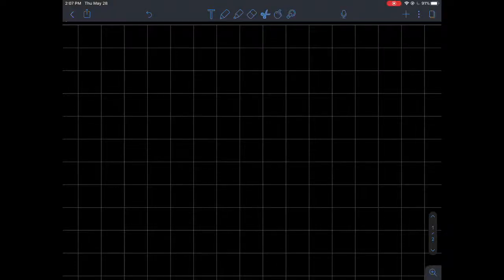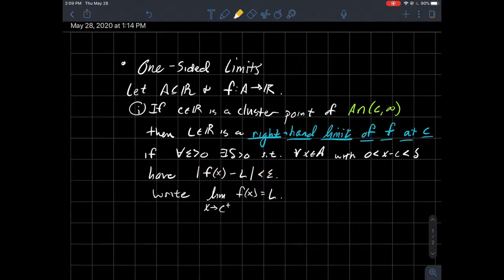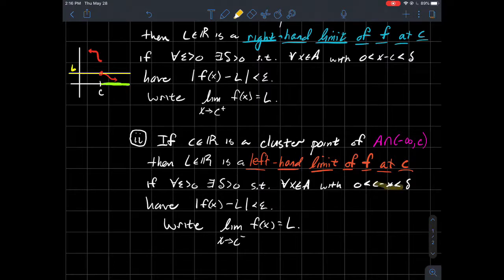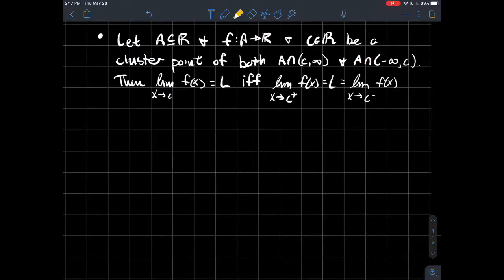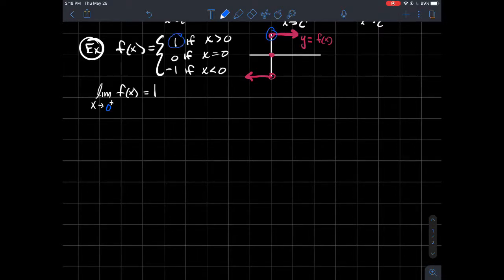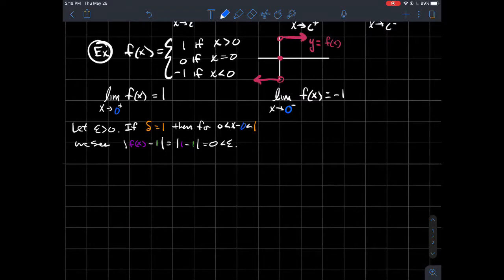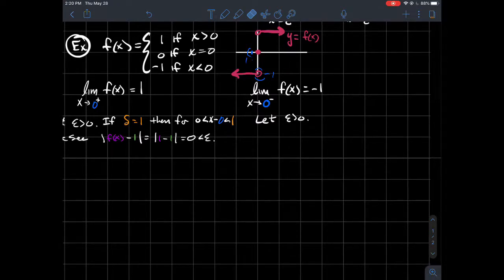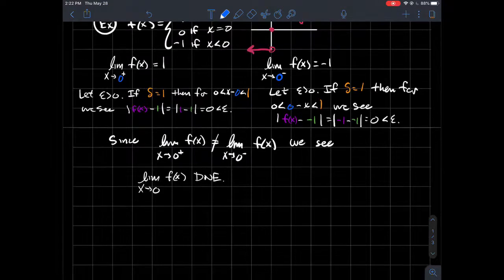One-sided limits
This is a short lecture about one-sided limits for my online real analysis/advanced calculus class.